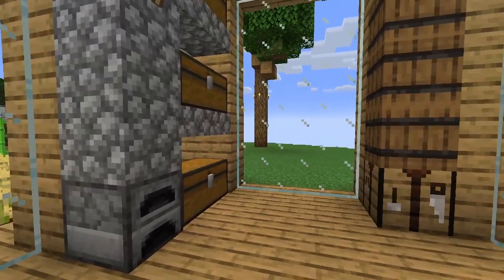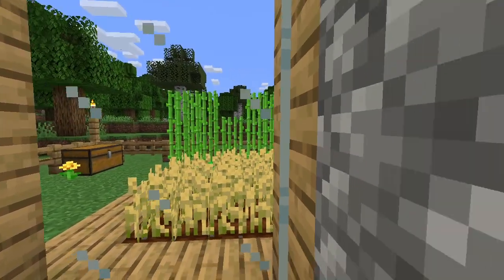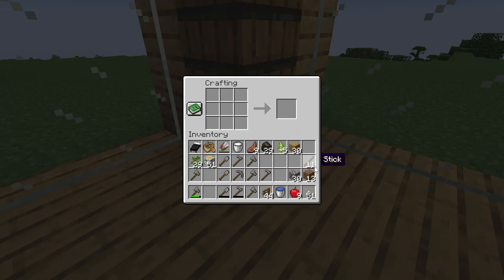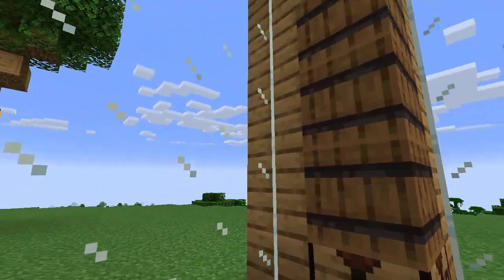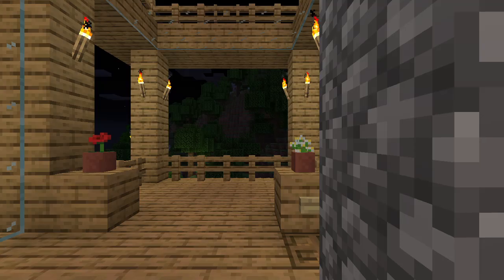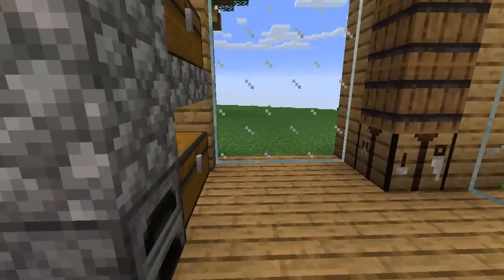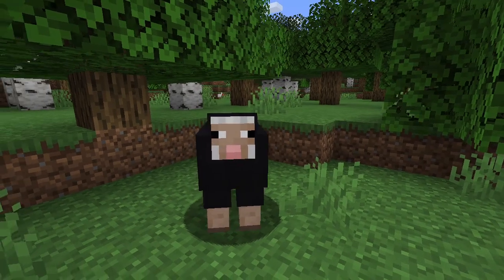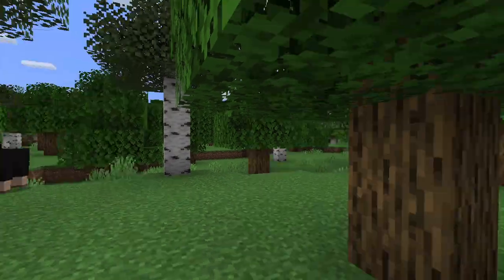No True Kekistani | Prologue World Ep. 16 | Casual Hardcore Minecraft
|| This is an unedited, longplay, vanilla, hardcore Minecraft video, with philosophy-themed commentary. It is very casual, unprofessional, experimental, healthy, and organic. I hope you enjoy. ||

*Trigger Warning*
In this episode, I expose myself
as a FAKE Kekistani.
That's right.

Some SERIOUSLY cringy *cultural appropriation*
happening over here.
Very inappropriate, and immature content.

I just felt like I really had to come clean with you guys.
I've been trying to avoid discussing current events.
Because I am a Proudly Ignorant person.
But I've set myself up for it!
With the whole "Shadilay" bit!

If cringe content is your thing,
be my guest.

And if you are a REAL Kekistani,
I sincerely apologize if any of this might offend you.

For anybody who is unfamiliar with the reference,
or perhaps you're just feeling nostalgic
for this marvelous song,

You're welcome.